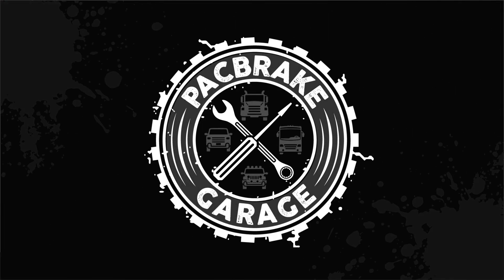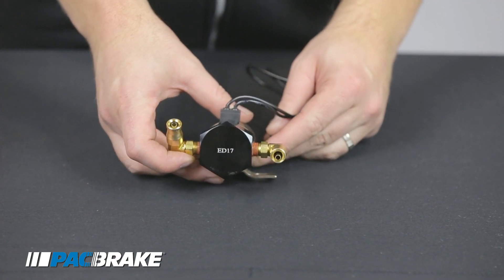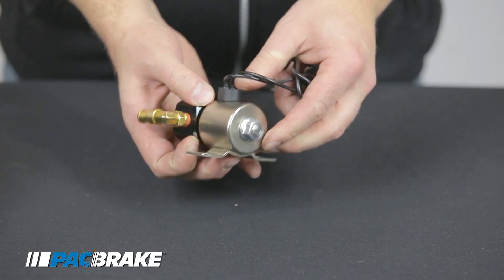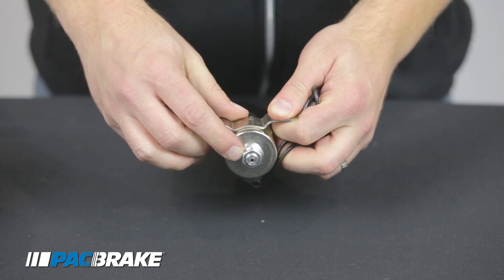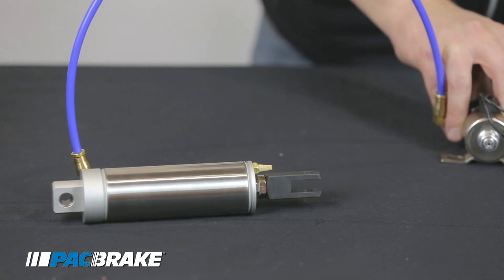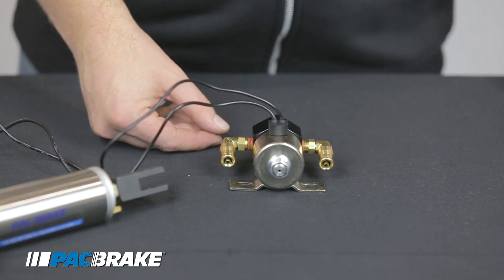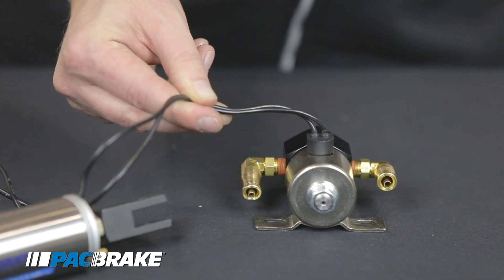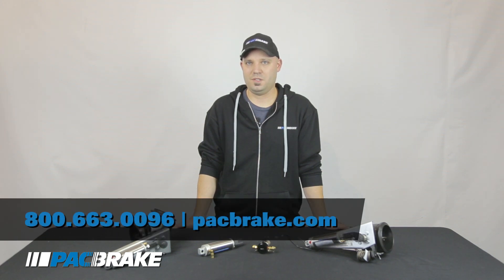Pacbrake's PRXB Exhaust Brakes - Checking Solenoid Functionality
In this video Chris will cover how to diagnose & check for functionality of an air solenoid leak if one does present itself during or after the installation of the components found in a PRXB Exhaust Brake Kit